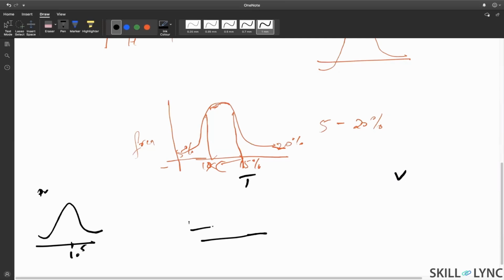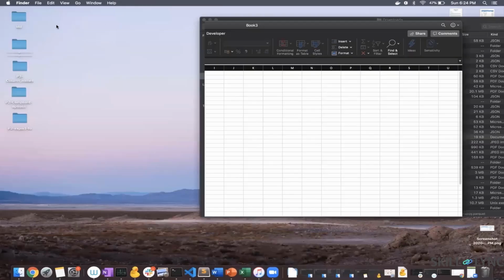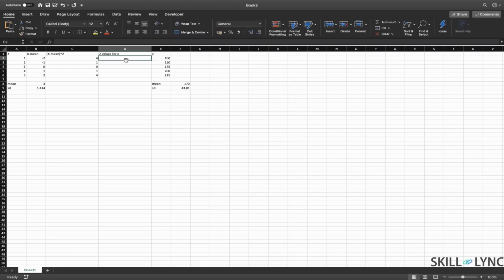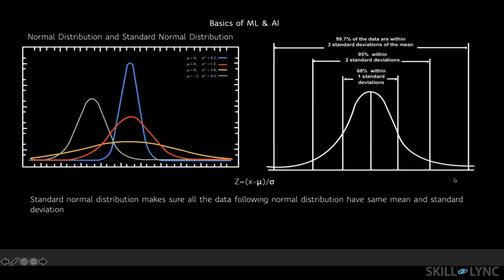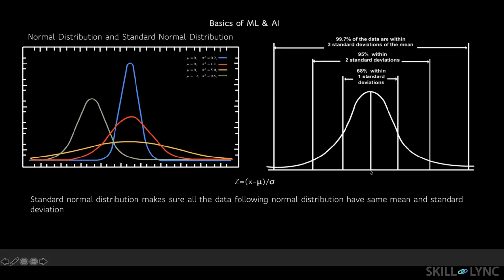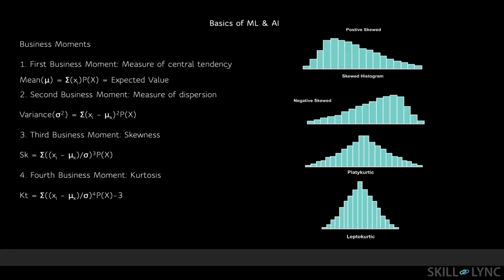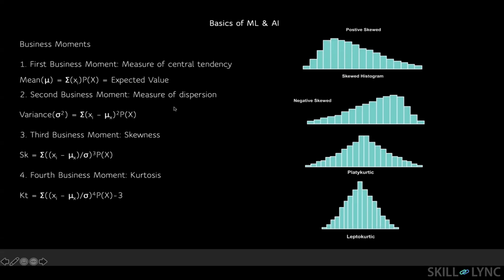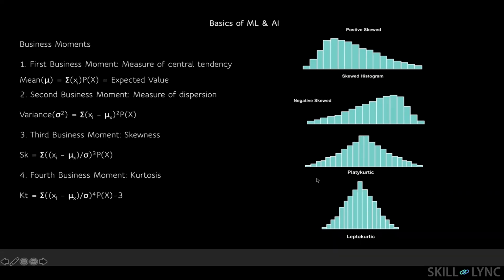Machine Learning Fundamentals In Depth: Beginner to Advanced Tutorial | Episode 5 | Skill-Lync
Welcome back to Episode 5 of Machine Learning Fundamentals! This series kicks off with a deep dive into the critical concepts of Z-scores and standardizing data using the standard normal distribution. In this episode, you'll explore how to compare variables with different scales and units by transforming them into a common standard.

We’ll cover:

The fundamentals of normal distribution 🧮
How to calculate Z-scores to normalize data ✍️
Why Z-scores are essential in machine learning 📈
A step-by-step hands-on exercise using Excel 💻

🔑 Chapters:

00:00 - Introduction to Standard Normal Distribution 📊
05:03 - Z-Scores: The Key to Standardization
06:15 - Excel e.g: Calculate Mean & Standard Deviation 🖥️
10:04 - Computing Z-Scores in Excel
11:42 – How Z-Scores simplify complex data comparisons
14:06 – Understanding the 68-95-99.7 rule
21:17 - Significance of Z-Scores in ML 📊
21:33 – Business moments
21:49 – Skewness – Business moment #3
23:04 – Kurtosis - Business moment #4
27:37 – Challenge questions